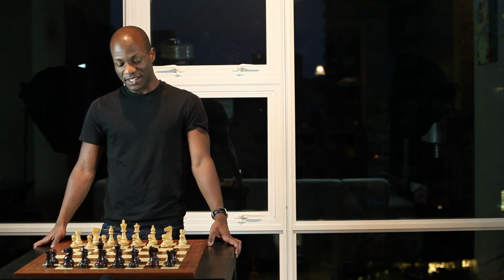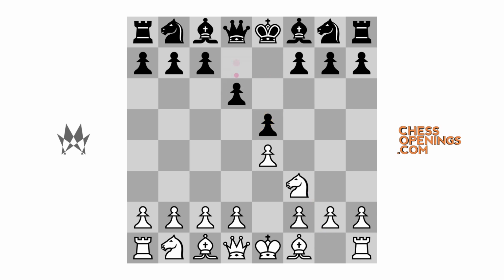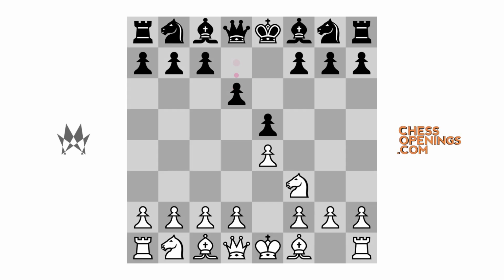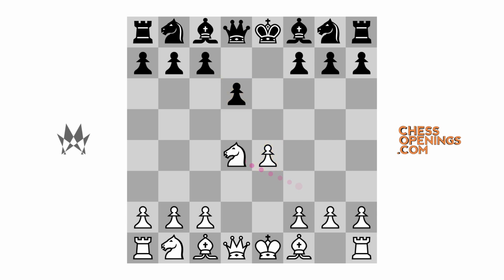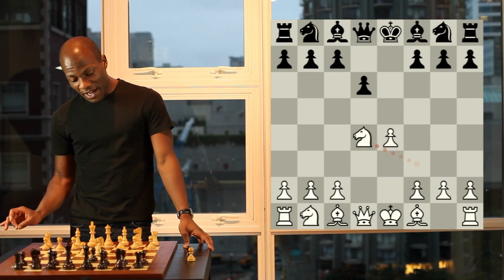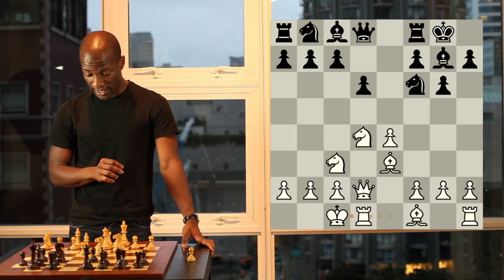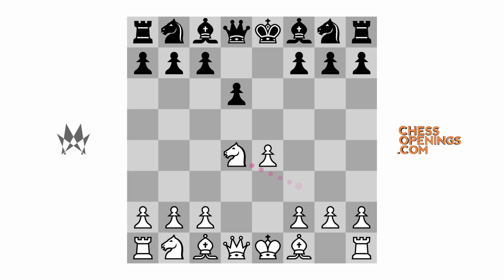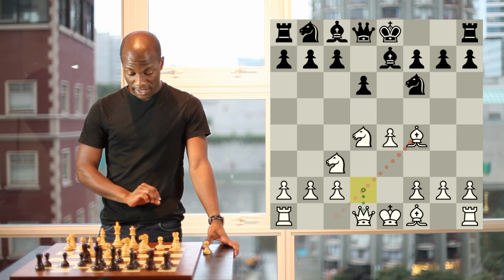Chess openings - Philidor Defence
Chess openings - Philidor